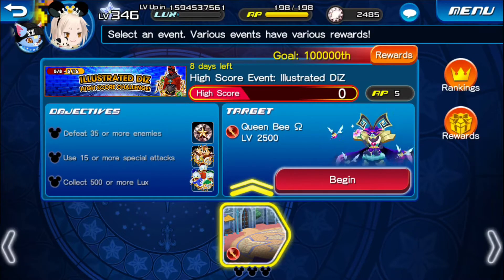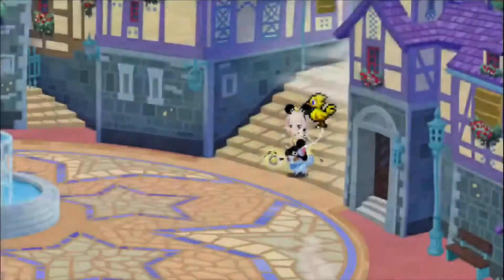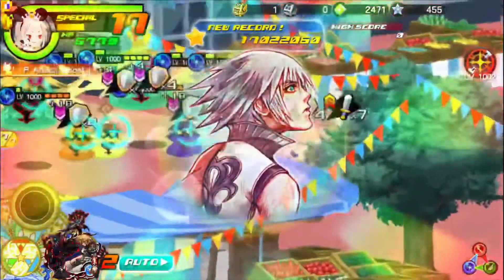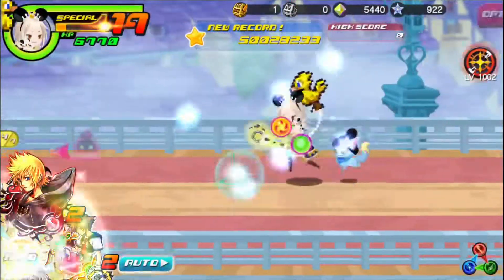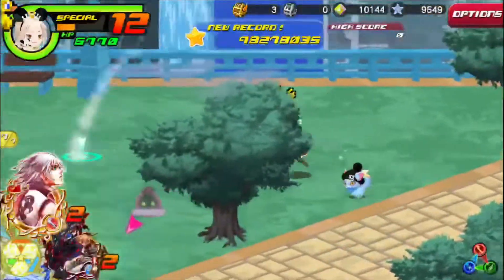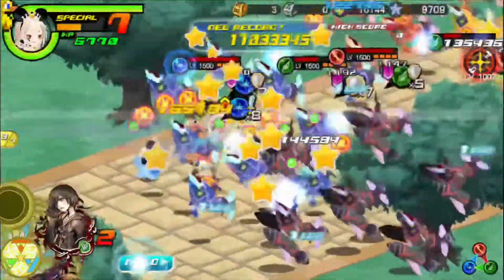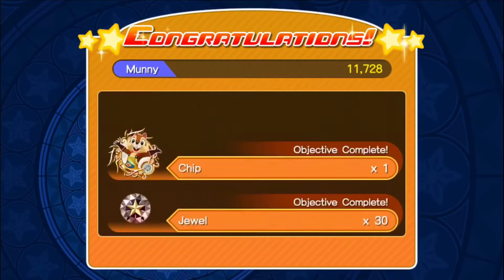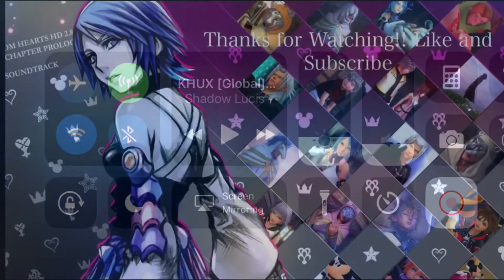KHUX [Global] Illustrated Diz HSC Attempt #1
Let’s attempt the new high score challenge with the all six infinity glasses